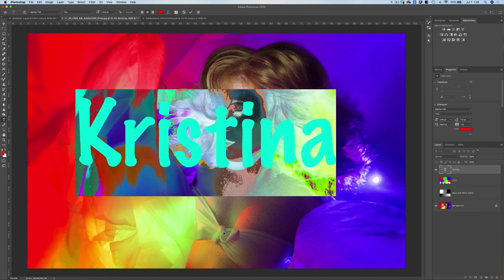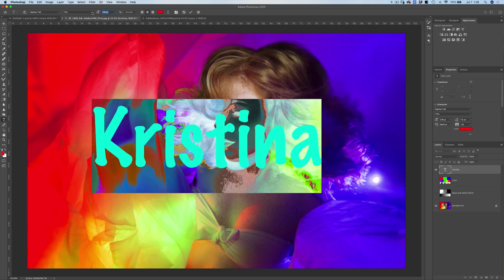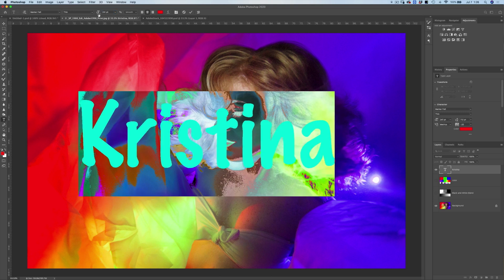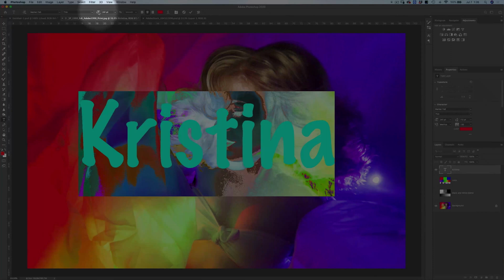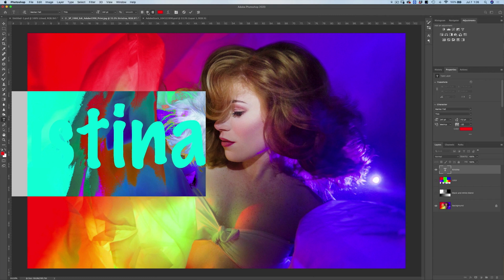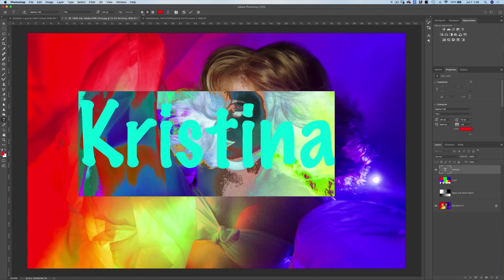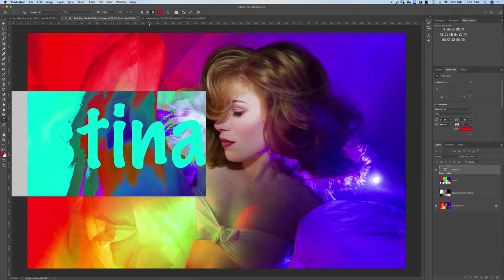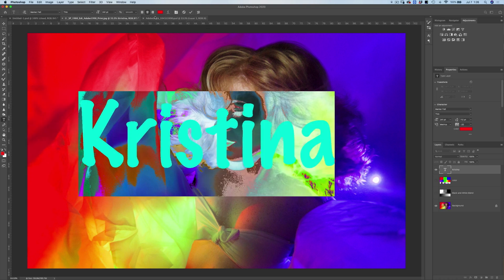Bài 4 : Lớp Văn Bản Hình Dạng